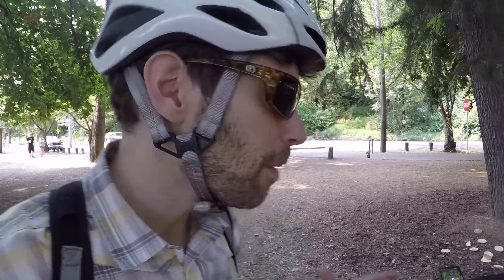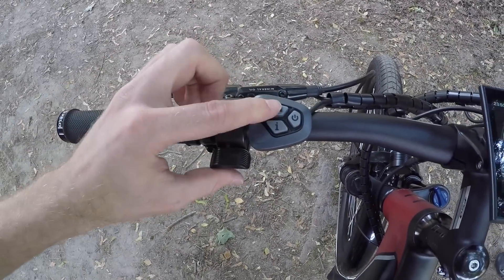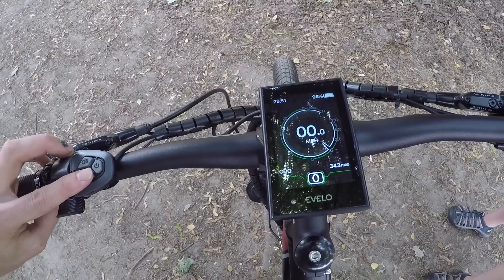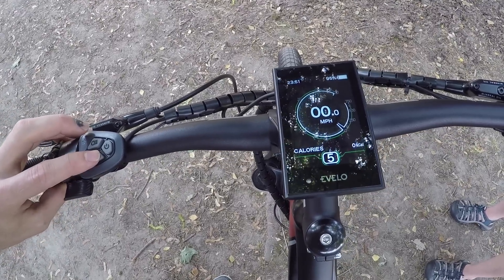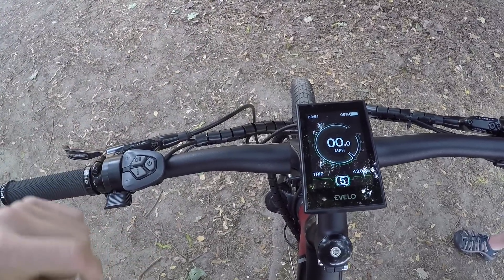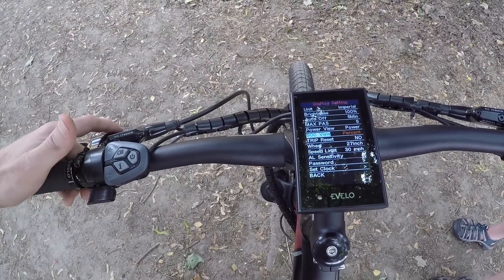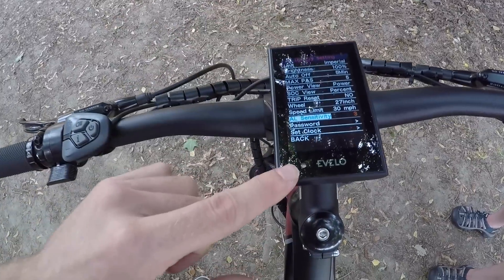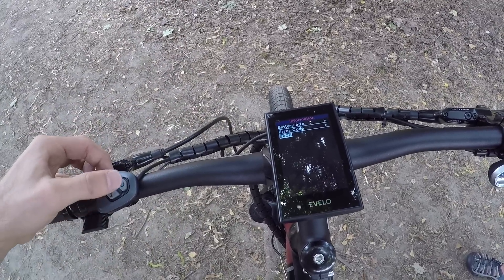Bafang DPC-18 Electric Bike Display Settings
Hi guys, while reviewing some of the EVELO models in Seattle recently, I was able to spend some time digging into the Bafang DPC-18 LCD display and control pad and wanted to share some of the deeper settings. This display is not removable, but it does swivel to reduce glare. It does have a USB port to charge portable electronic devices and the screen is color vs. black and white grayscale like most others I've tested. The remote button pad is extremely easy to reach and the trigger throttle is responsive and smooth. The plus and minus keys deliver tactile clicks and the main power button is rubberized so you can feel your way around without having to look down. This display may be found on purpose built ebikes as well as conversion kits.

Other details:
- Buttons: Plus, Minus, i (Information), Lights, Power
- Readouts: Clock, Battery Percentage and Precision Infographic, Speedometer (MPH or KM/H), Power Output (Watts), Trip Distance, - Total Distance (Odometer), Average Speed, Maximum Speed, Range Estimate, Calories Burned, Trip Timer, Assist Level (0-5)
- Full sized USB Type A charging port built into the base
- Ambient light sensor built in to auto-adjust brightness based on surroundings
- Double tap the i (Information) button to enter settings menu
- Settings menus include: Units, Brightness, Auto-Off Timer, Pedal Assist Levels (3, 5, or 9), Power View (Power in Watts or Current), State of Charge View (Percentage or Voltage), Trip Reset, Wheel Size, Speed Limit, AL Sensitivity (Ambient Light), Password, Set Clock
- Other Settings menus include Battery Information and Error Codes to help shops and manufacturers with troubleshooting and warranty

Pros: Large and easy to read, centrally mounted on most ebikes. The colorization makes interpreting different menus quick and intuitive. Battery percentage provides much more precision than a five or ten bar infographic.  I love that the display mount has a full sized USB port built into the base, so you can maintain or charge portable electronics directly from the high capacity ebike battery.

Cons: Not removable, can take damage from sunlight, rain, and physical contact at crowded bike racks. May require more energy than a grayscale LCD and probably costs more. The color readouts could be distracting and unwanted for some users and the screen is super shiny and reflective vs. muted out. EBR was paid to perform this review Sponsored We try to be honest, thorough, and fun! Comparison tools, shop directory, and forums at: ElectricBikeReview.com